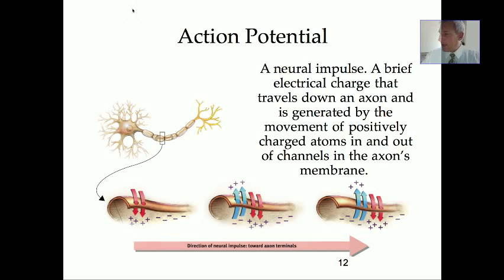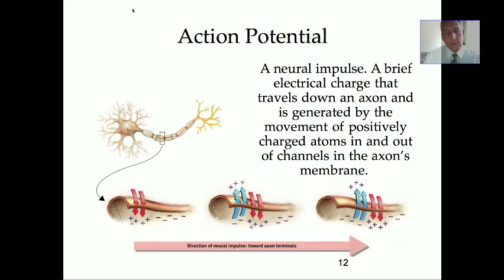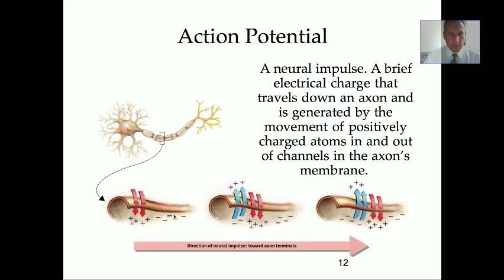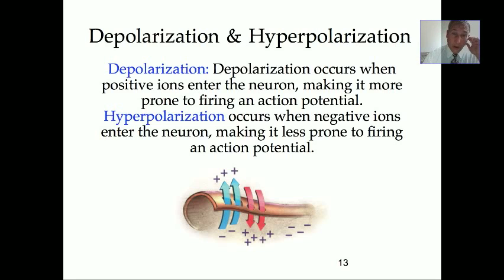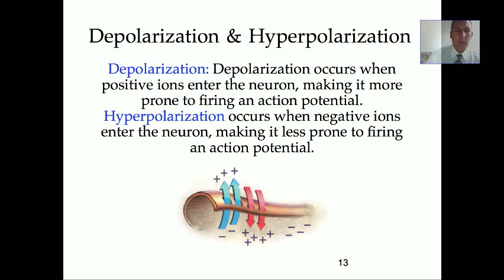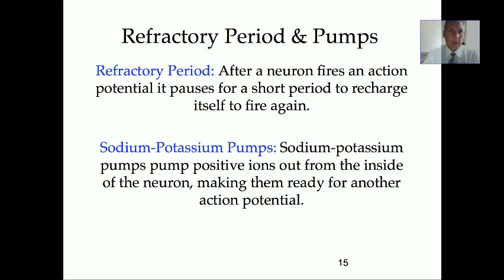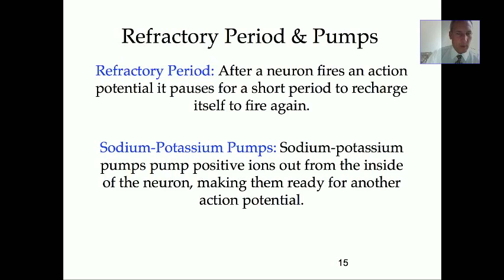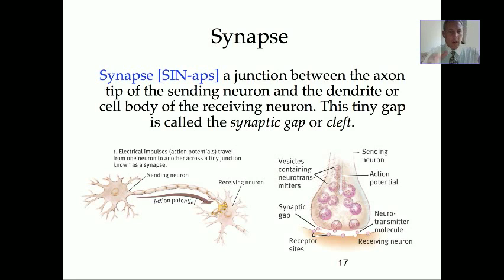Action Potential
Describing the communication within one neuron...called the Action Potential.